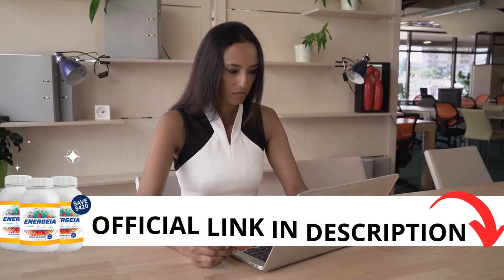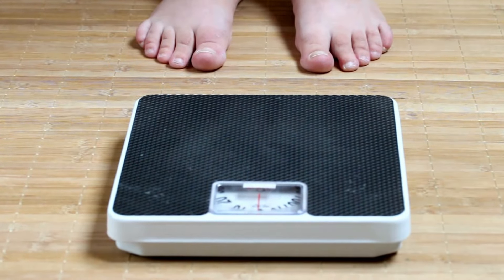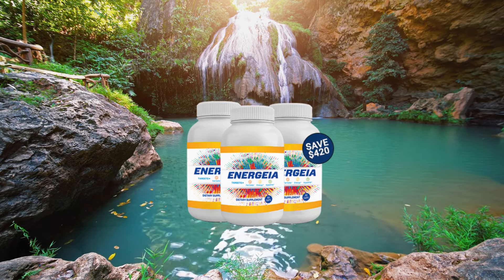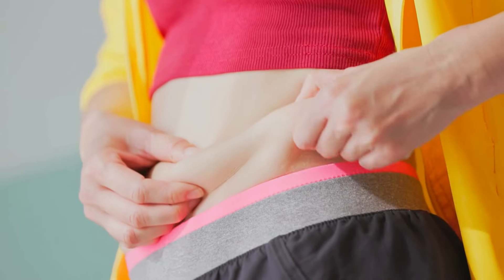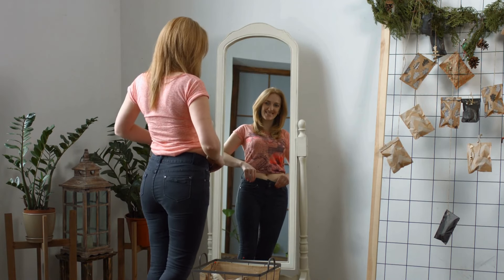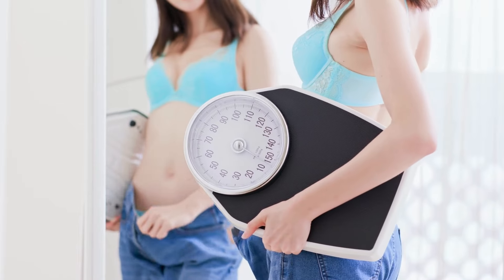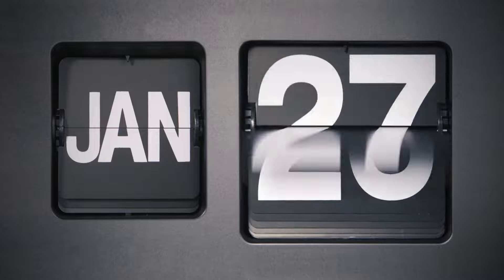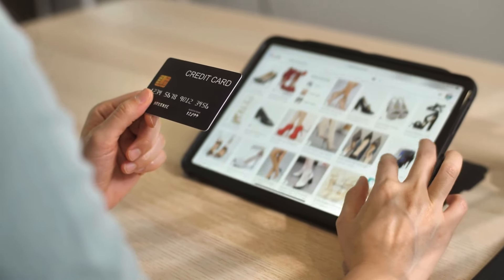MYENERGEIA ❌(( Honest Review ))❌ ENERGEIA WEIGHT LOSS - ENERGEIA REVIEW - MY ENERGEIA REVIEWS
TIMELAPSE:
00:00  MYENEERGEIA
00:09 WHERE TO BUY MY ENERGEIA
00:25 MY ENERGEIA REVIEWS
01:10 ENERGEIA WEIGHT LOSS
02:04 ENERGEIA REVIEW
02:35 MYENERGEIA OFFICIAL

MY ENERGEIA
Energeia Ingredients:
GHG Polyphenols
Garcinia Cambogia Fruit Extract
Green Tea Extract
Caralluma Fimbriata
Nigella Sativa

Introducing MY ENERGEIA
What Purpose:  Weight loss - fat burning lipase.
Item Form: capsules
Quantity per Bottle ? 60 caps
Refund: 60 Days
Availability: Only on the Official Website My Energia

This fat-burning secret has nothing to do
with your genetics or your age.

It doesn't matter if you're a woman or a man.

It works if you're 42 years old or 88 years young.

In fact, the older you are, the faster it works.

Energeia is the first and only recipe that targets the root cause of stubborn belly fat…
With its unique combination of plant ingredients that fill your cells with fat-burning lipase.

This rare mix can't be found anywhere else in the world…

Because Doc and his lawyers made sure no one else can use, steal or rip off this recipe.

Each Energeia capsule is manufactured right here in the United States.
Under GMP best practices and guidelines...

To make sure every capsule is packed with only the purest GHG, Caralluma Fimbriata, and Nigella Sativa in the world.

There are absolutely no sugars, artificial sweeteners, fillers or fake chemicals included.

The truth is, nothing like this has ever been created before.

SUMMARY: Yes, the Energeia supplement is a US product focused on supporting weight loss, with a natural formula that aims to speed up metabolism and reduce appetite. This supplement includes ingredients such as Caralluma fimbriata, Garcinia Cambogia, green tea, purple tea and Nigella sativa (black cumin). These components work together to improve metabolism, promote fat burning, control hunger and increase energy levels, making it easier to maintain a balanced diet and practice regular physical activity. Energeia also promises additional benefits, such as greater mental clarity, control of food cravings and even support for better quality sleep. The manufacturer offers a 60-day money-back guarantee, allowing users to test the product without obligation.

Remember, Energeia is only available right here.
It's not in stores and not on Amazon, nor will it ever be.